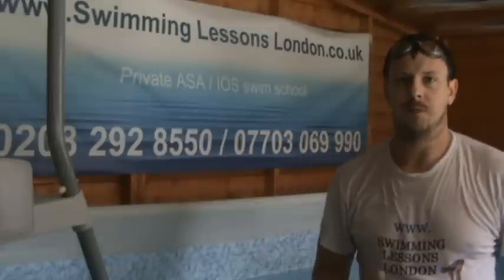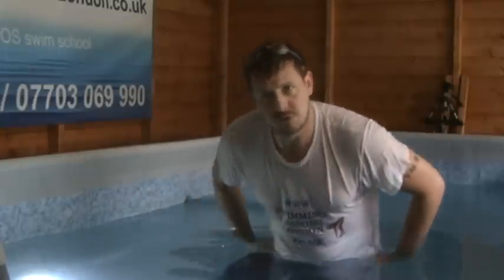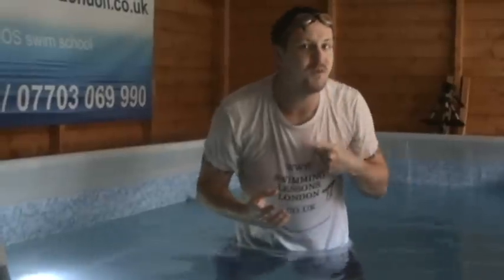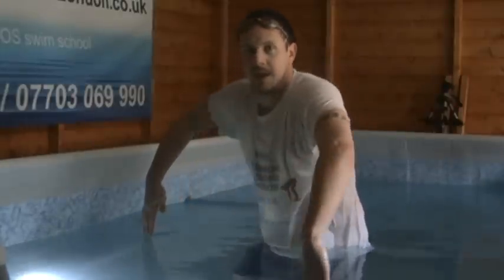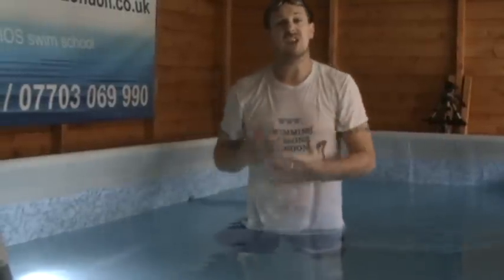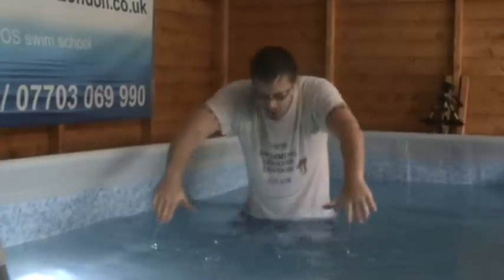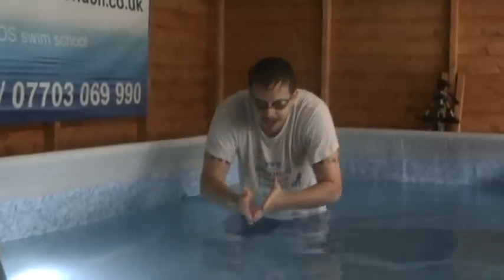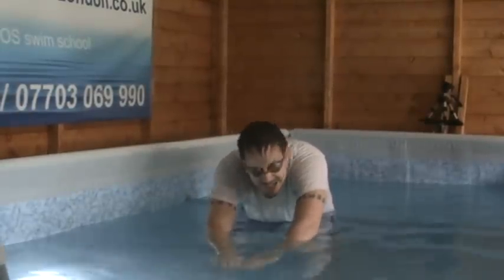breaststroke swimming breathing drills for beginners and improvers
A short guide on standing breaststroke breathing drills.